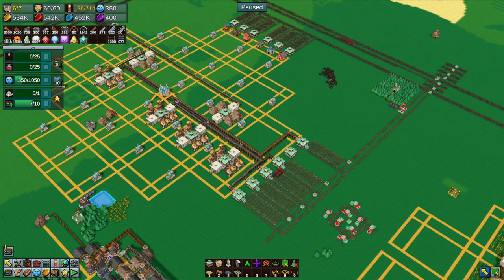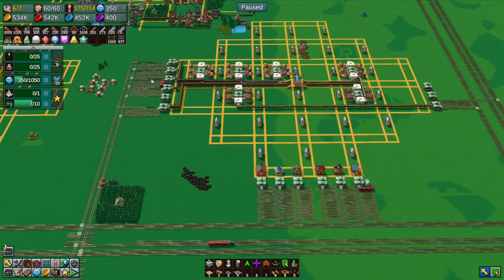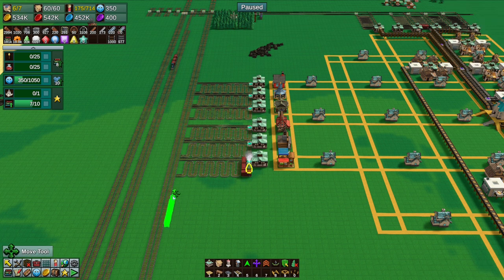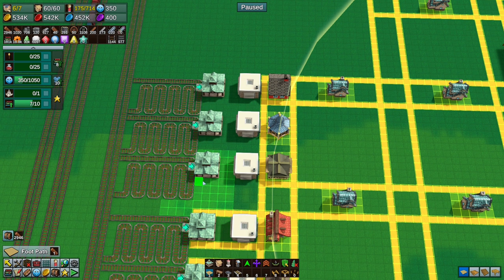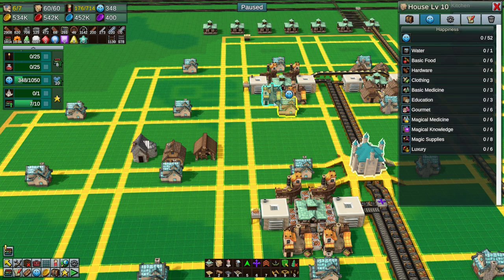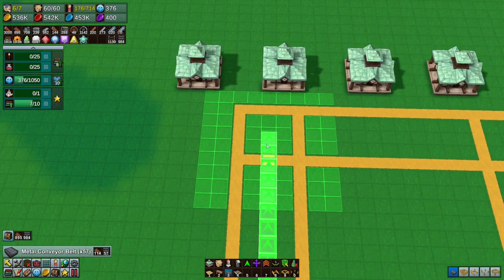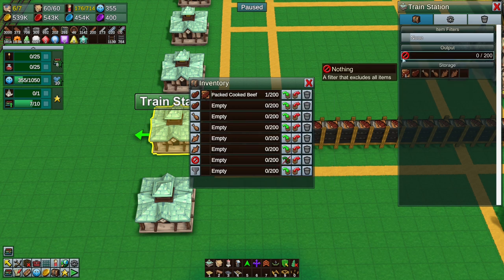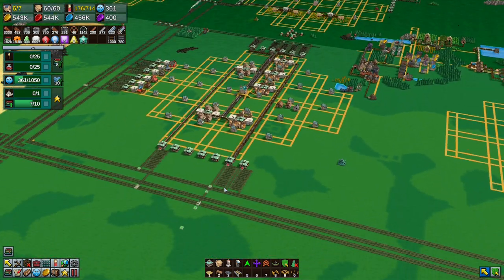Factory Town - Season 10 - How Do We Deliver This Food